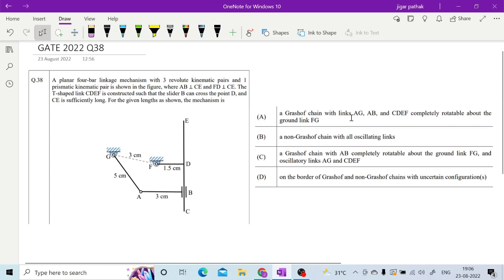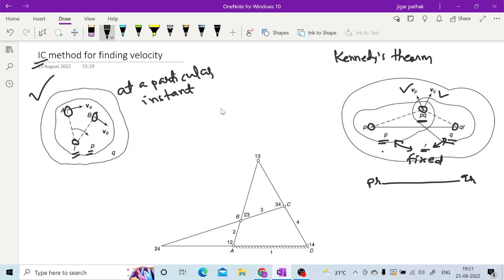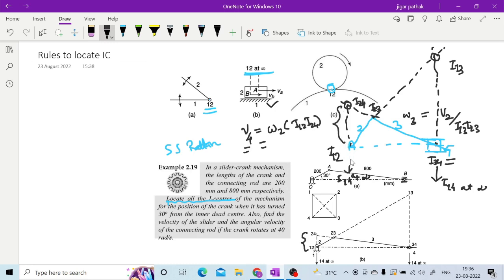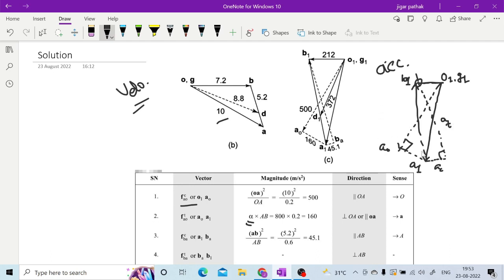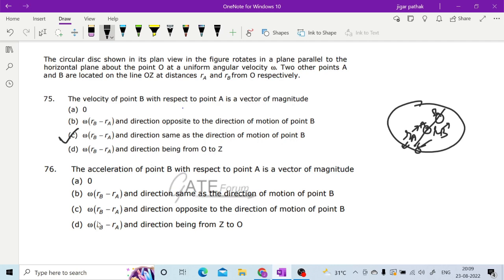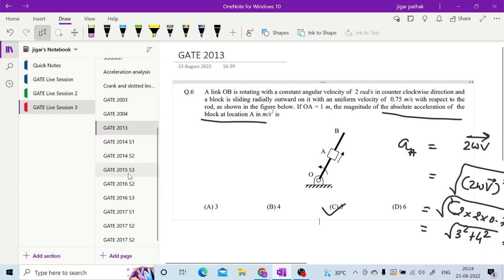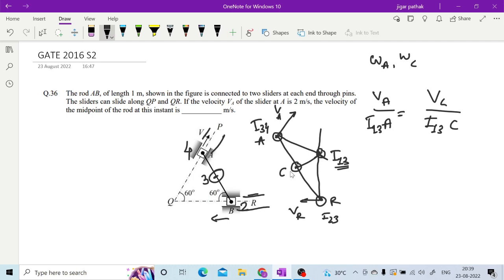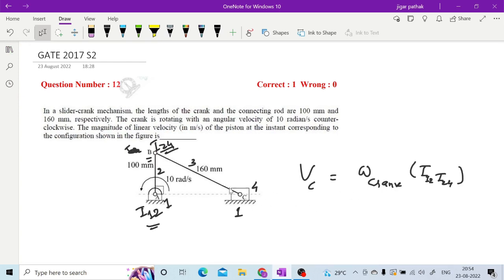Lec 3 Dispalcement, Velocity and Acceleration digram